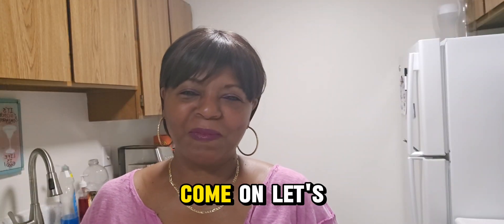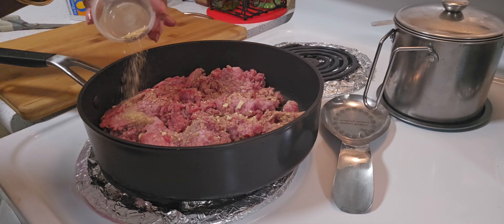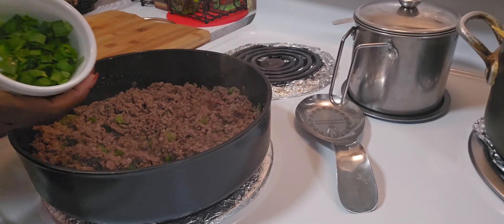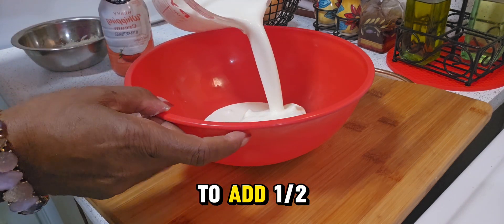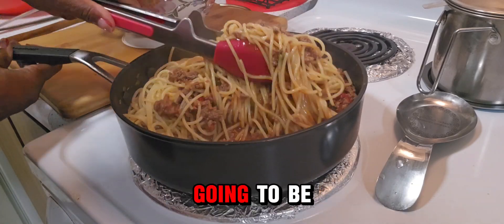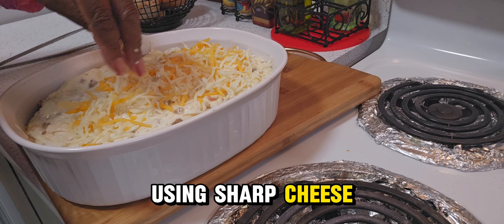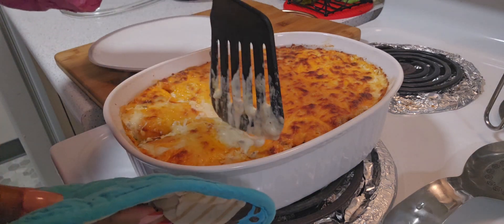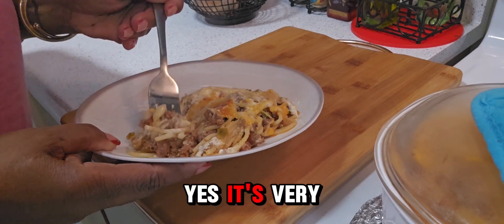I Tried The Million Dollar Spagetti/ Simple and Delicious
Million dollar spaghetti is amazing. with all the rich flavors, sauce, and all the gooey cheese. It is simple and so delicious.

each
Garlic powder
Onion powder
Tonys creole seasoning
Garlic herb seasoning
Sugar
1/4 cup sweet red peppers
1/4 cup green bell pepper
1/2 small onion

Sauce
3 garlic cloves chopped
1 tsp beef bouillon
8 0z heavy whipping cream
Mozzarella cheese
Sharp cheese
1/4 cup parmesan cheese

This is the most delicious million dollar spaghetti you will ever taste.

I started with country pork sausage, ground beef, chopped shallots, green peppers and secret spices. Then I slow cooked it in Ragu sauce, chunks of tomatoes for that incredible flavor. Topped off with a sauce made with cream cheese, heavy cream, cheese and more seasoning.

Try this Spagetti, and you will want it again and again

Return to the above video

For the full recipe, I hope you enjoyed the video. In doing this it helps for my channel to grow and to continue to bring valuable content to you.